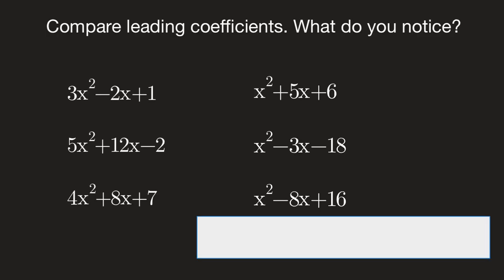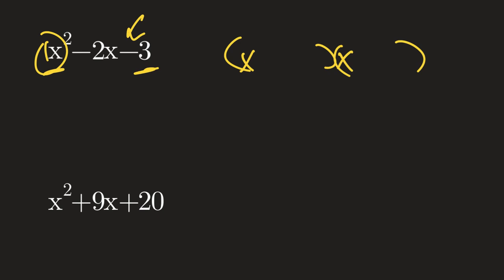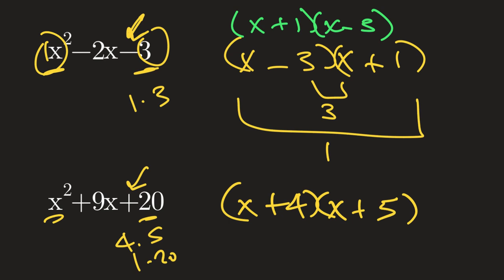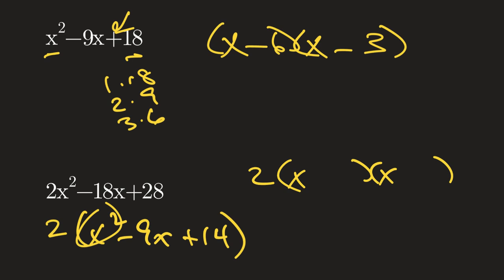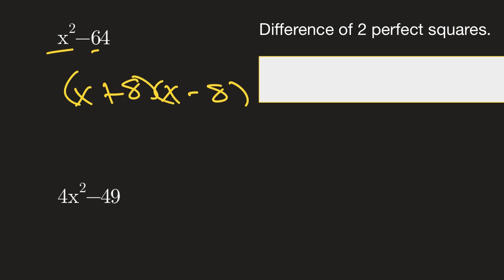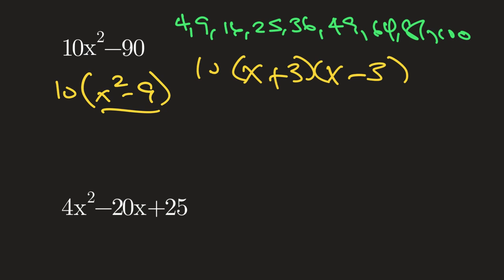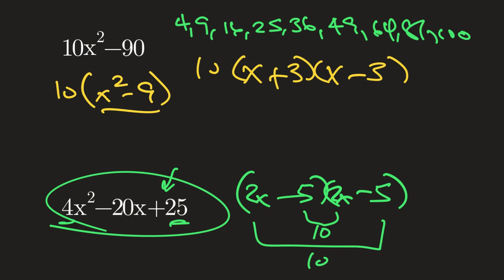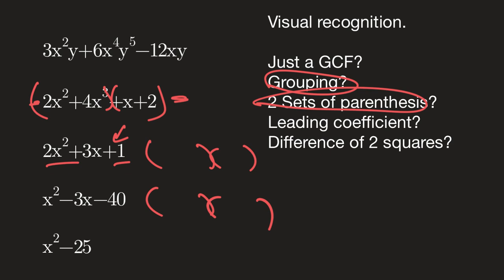Factor Trinomials a=1(Special Cases)